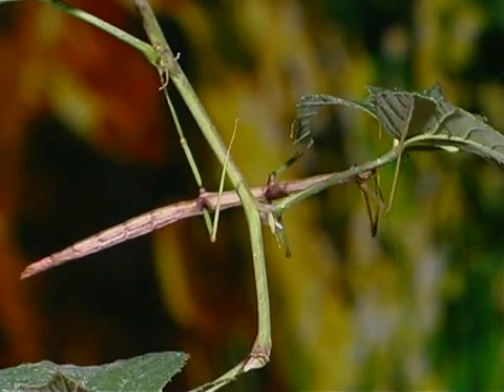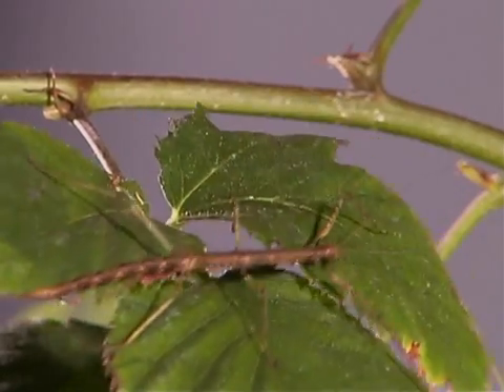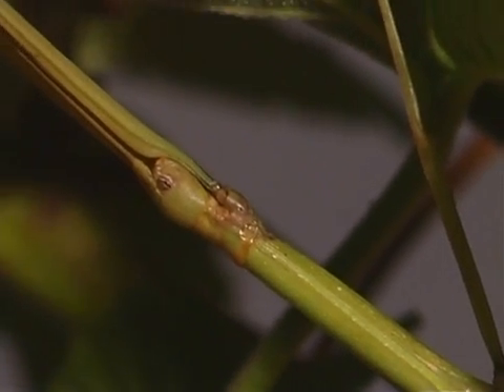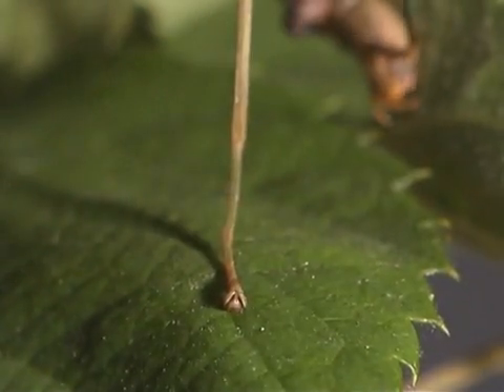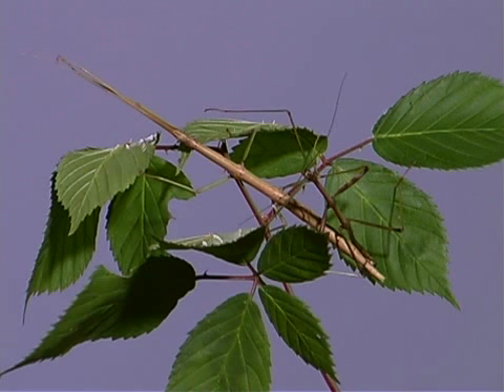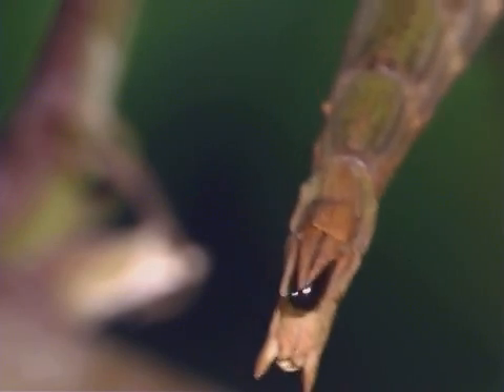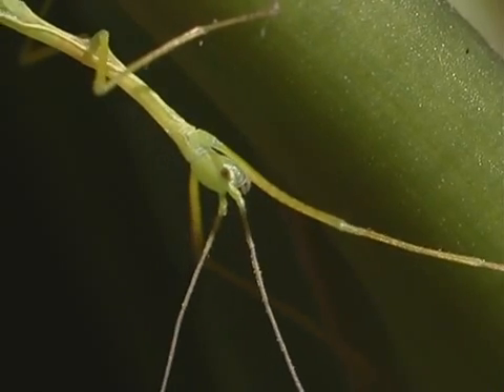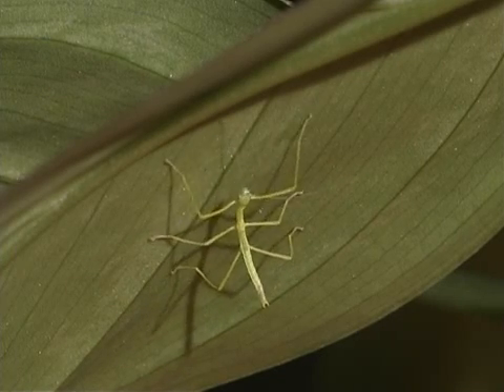Stick insect - Natural History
Watch what these nocturnal stick insects are up to. Find science explorations and other good stuff for kids, parents, and teachers